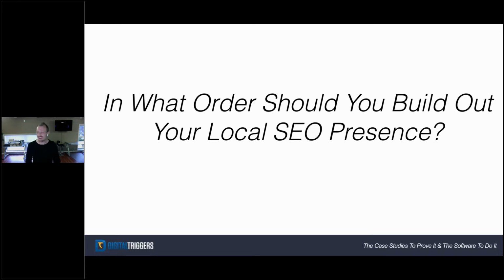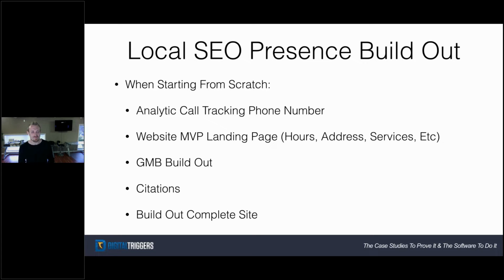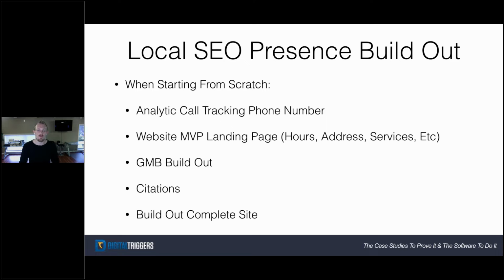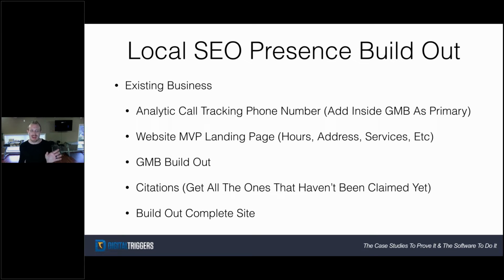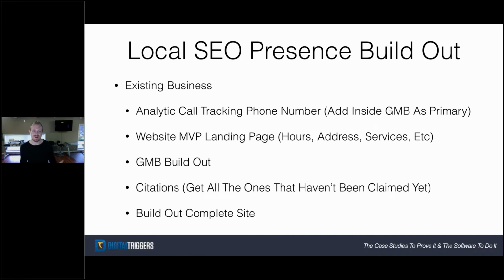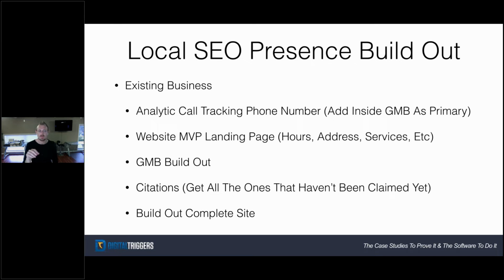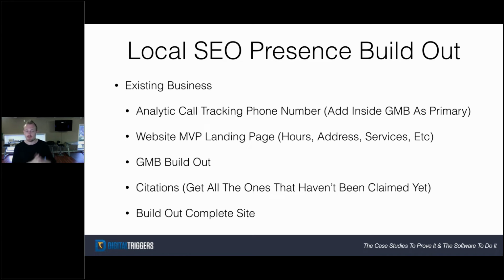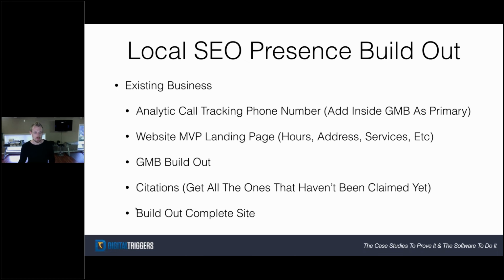Local SEO Presence Build Out